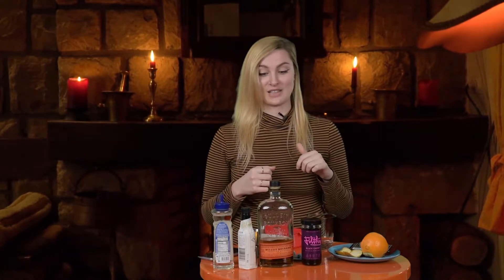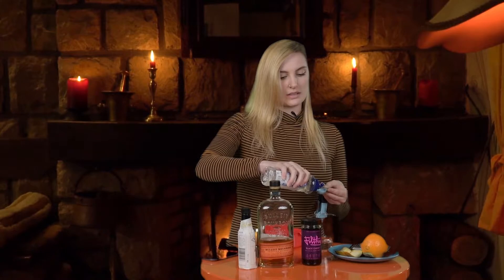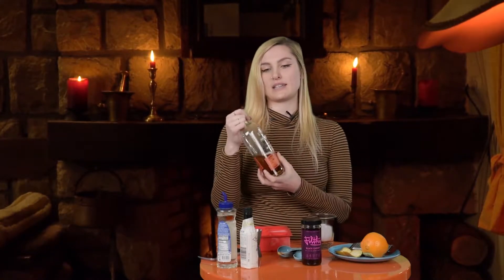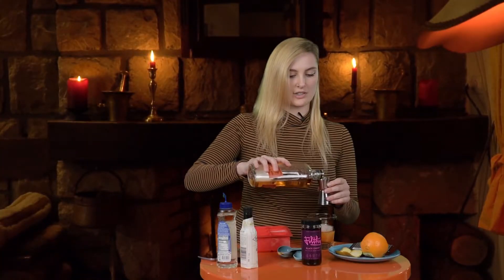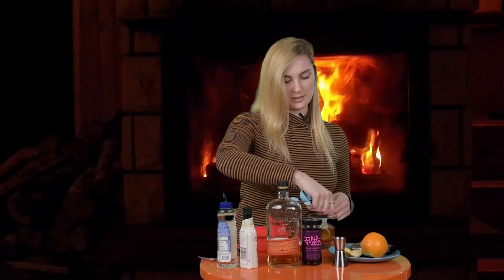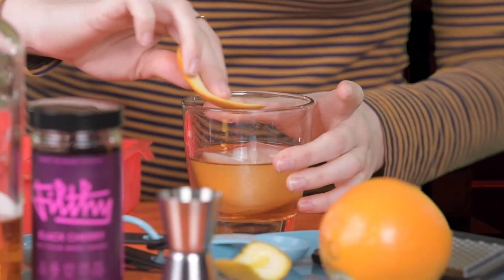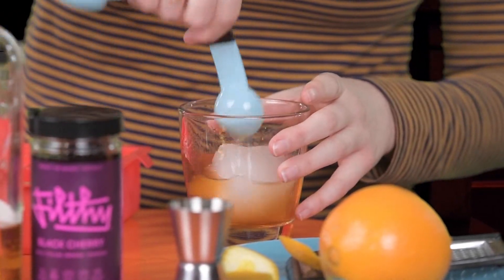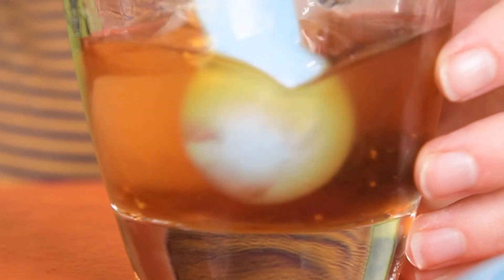Reporter Cheantay blunders an old fashioned